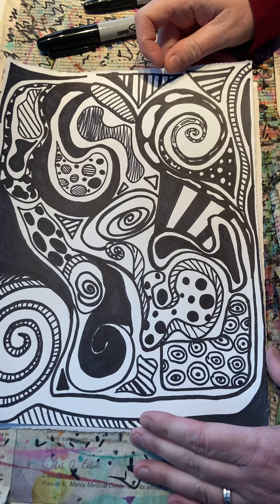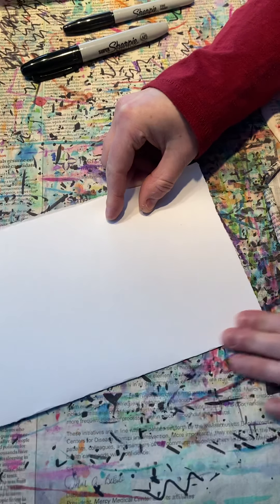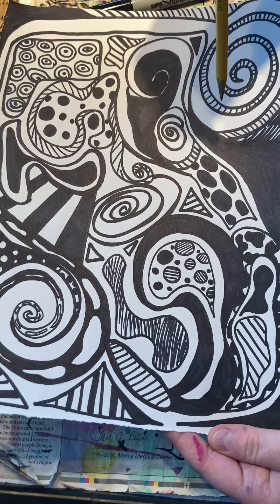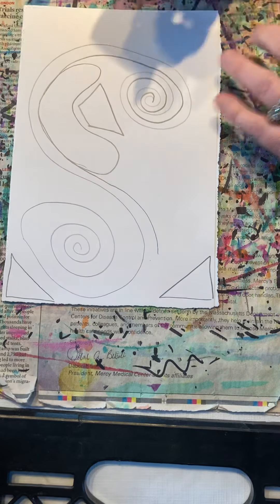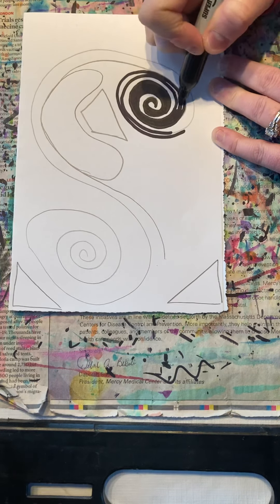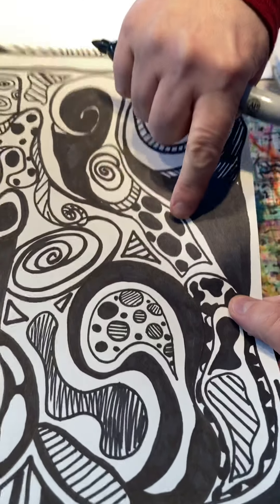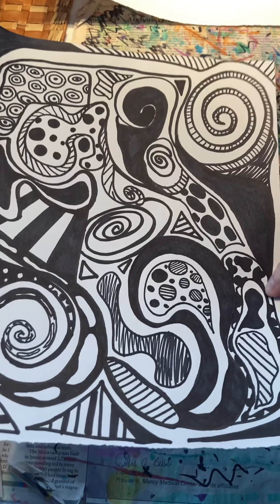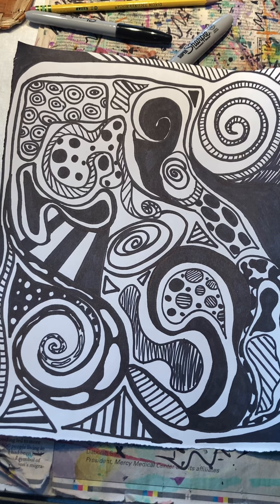Charles McGee art with Negative and Positive Space